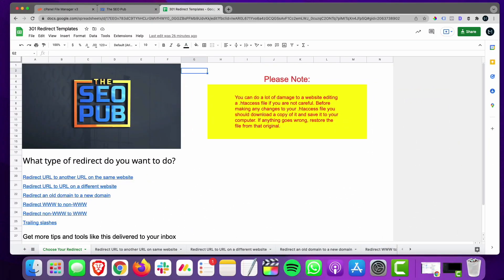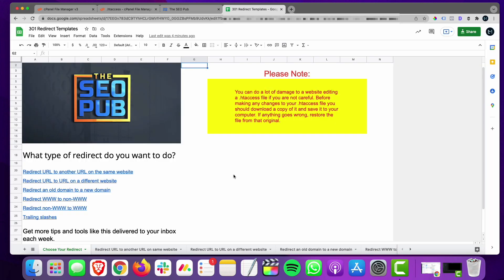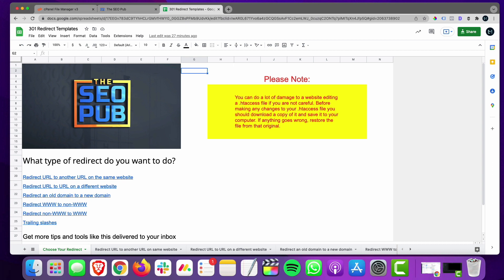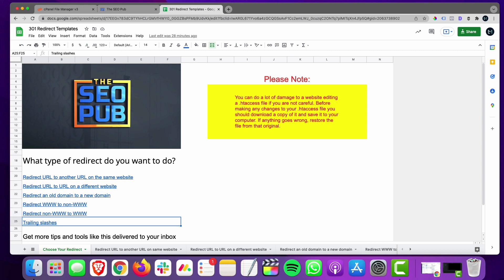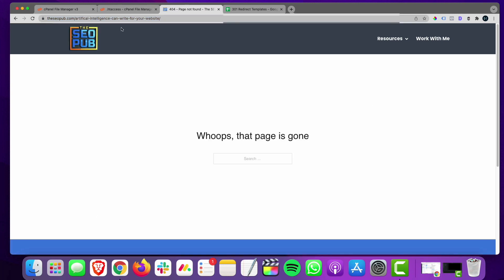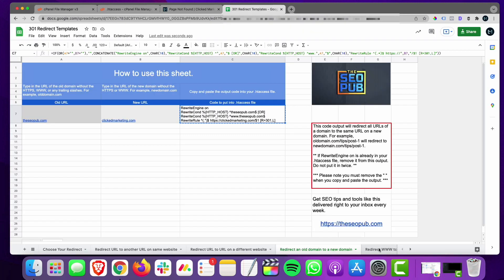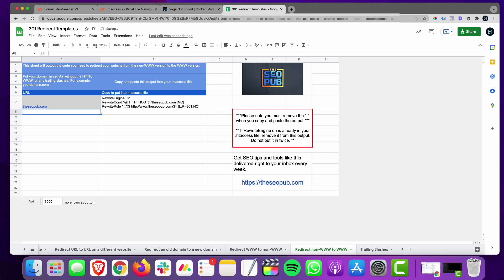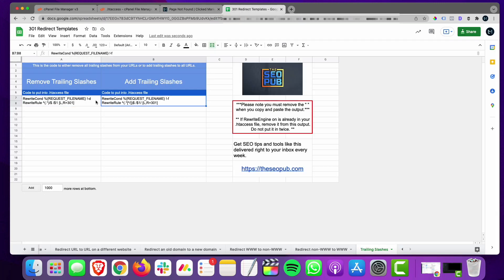Google Sheet to Make 301 Redirects Easy - The SEO Pub Chat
I built this Google Sheet to make it easy to gather the code needed for different types of 301 redirects on apache servers. This sheet will output the code you need to add to your .htaccess file to redirect individual URLs on the same site or to URLs on a different site, redirect an entire domain to another site, force WWW or non-WWW, and add or remove trailing slashes.

*** Warning. ***

*** Do not make any changes to the .htaccess file before making a backup of the original.

Even if you are comfortable working with .htaccess files, I would suggest that you download a copy of the file from the website you are working on and store it safely on your computer before making any changes to the file.